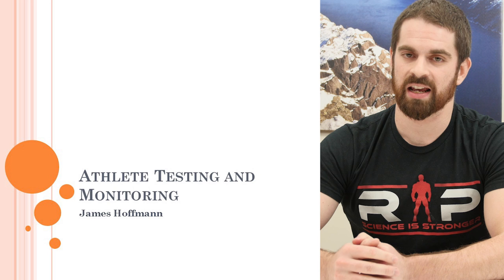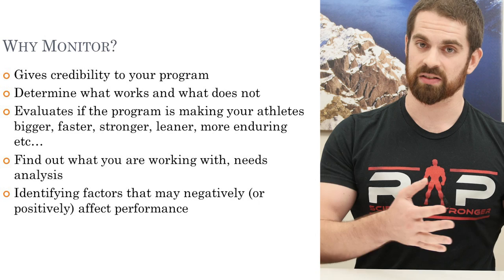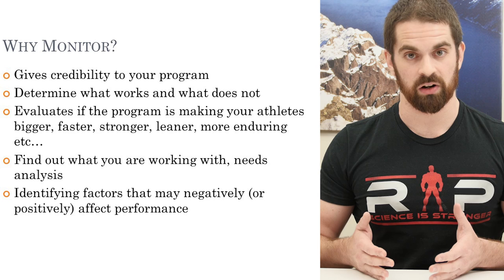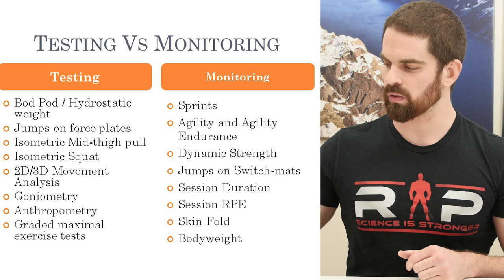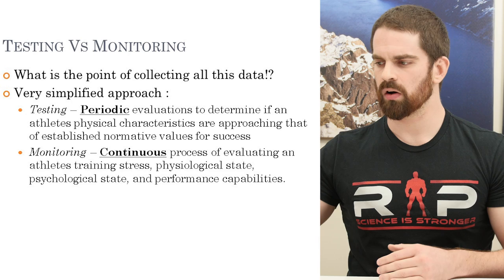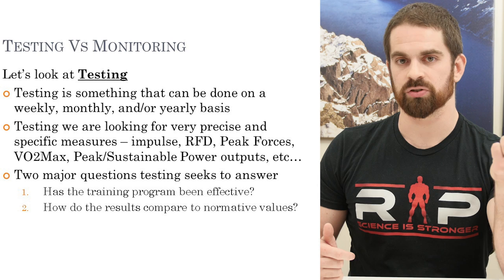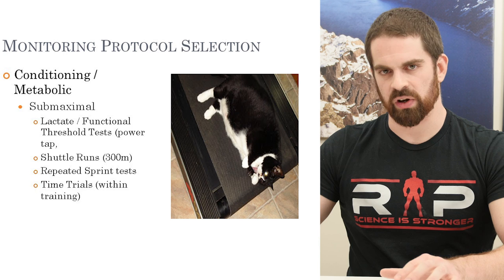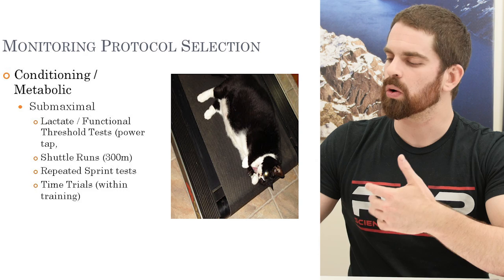Dr. James Hoffmann on Athlete Testing and Monitoring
Dr. Hoffmann outlines the goals, methods, and analysis of how to test and monitor athletes for sport.

* These lectures are a free sample of what can be found on our subscription site, RP+.  We currently have no plans of instituting RPU*

RP+ Benefits
Be part of a growing community
Connect with other athletes
Access advanced material not seen anywhere else
Answers to your RP template questions - from an RP team member
Dedicated staff will help you answer any questions you have short of writing you a plan
Weekly Live Interactive Webinar
Weekly Video
Strength training forum
Crossfit training forum
Physique training forum - organized by gender
Diet Q+A forum - beginner & advanced questions
No more confusion, no more having to question the source of the advice, just straight to the point answers
Exclusive alerts about new releases and featured product discounts